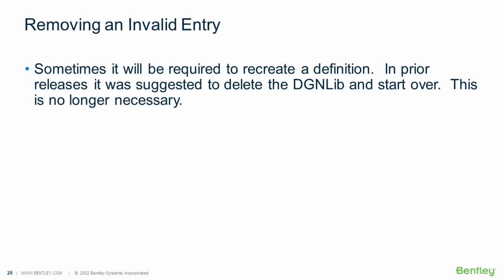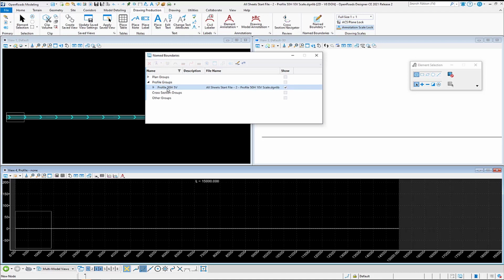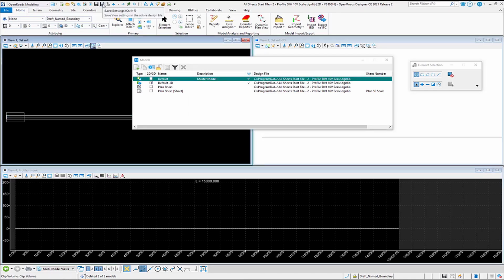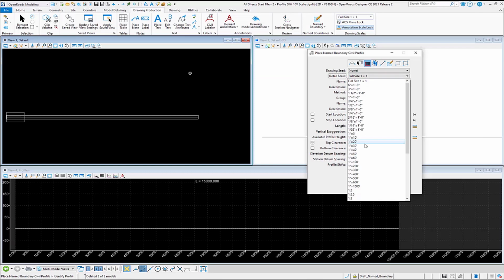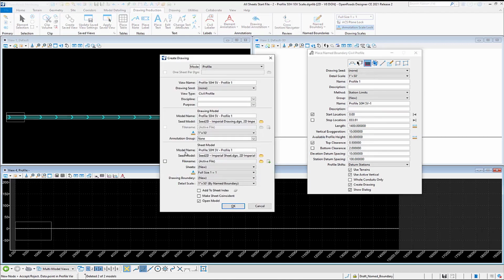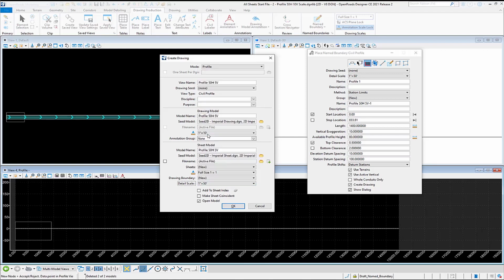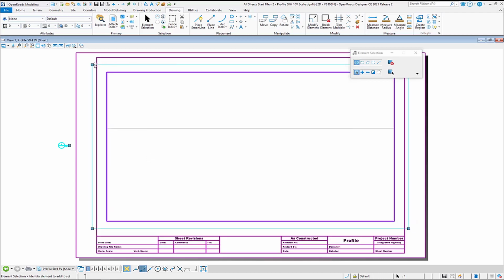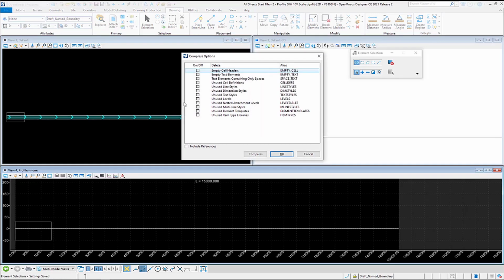Video 22 10 Sheet Seed Definitions Profile Sheet Recreation